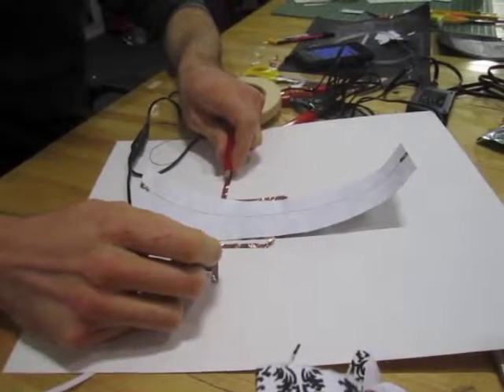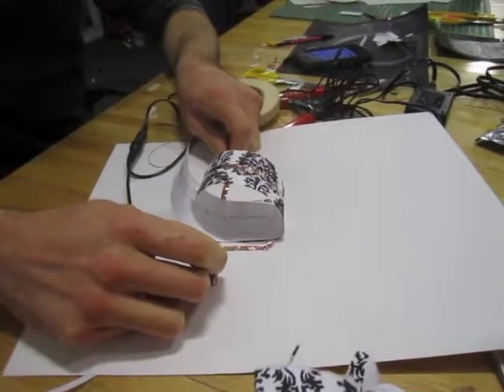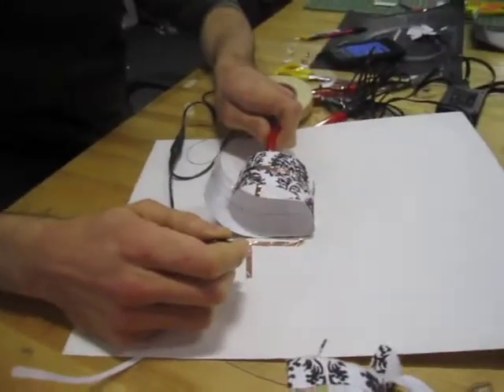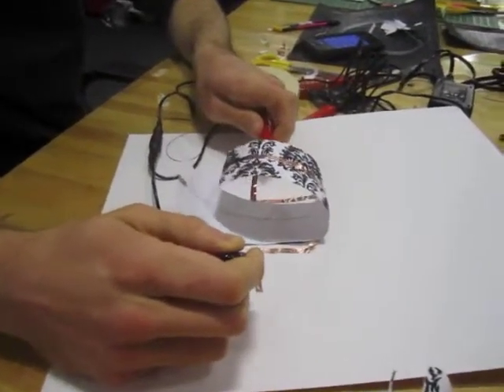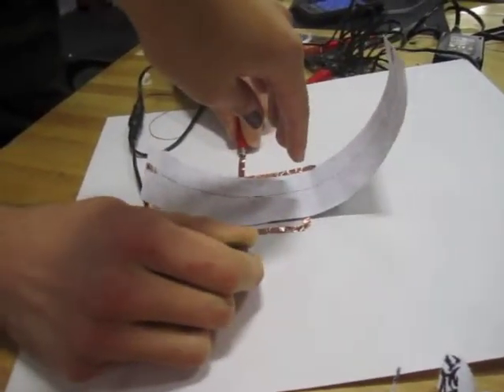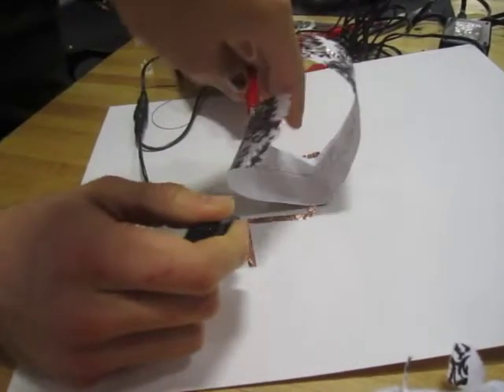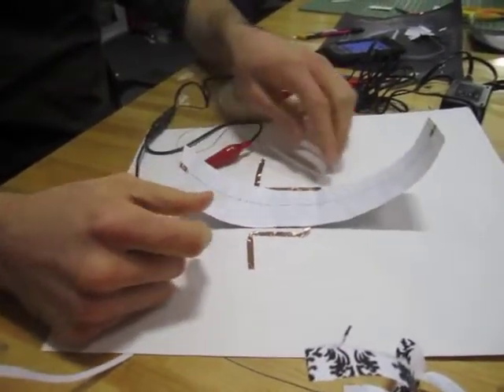SMA mechanism: double curling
This mechanism uses two curling pieces moving opposite each other to create a claw-like motion.  The curling strip is made by sewing flexinol wire to the paper strip and then attaching the center of the strip to the base piece of paper.  When the wire heats up (from current running through), it contracts causing the paper to curl.

Made by Shaun Salzberg as part of the MIT/RISD paper-based electronics workshop.